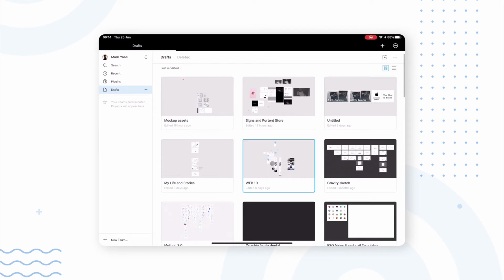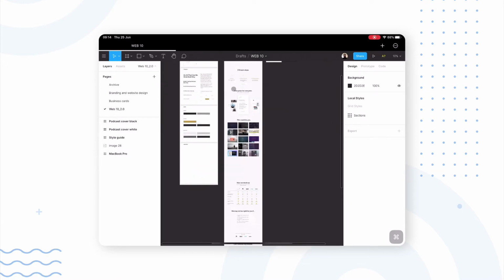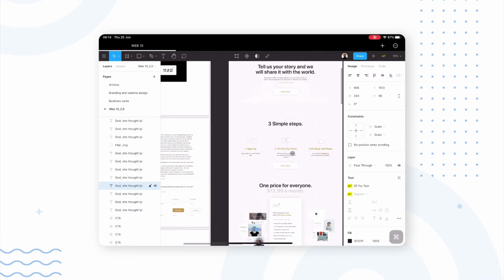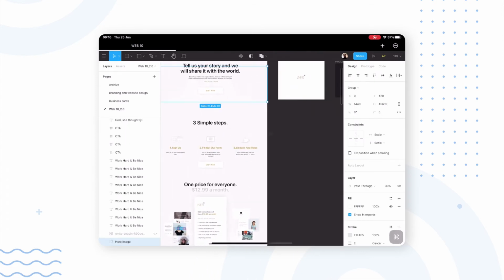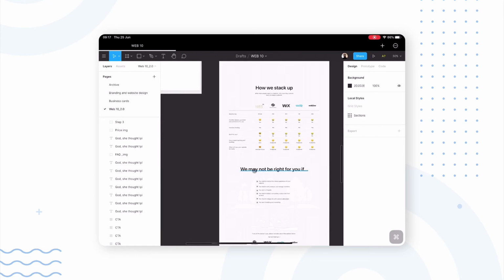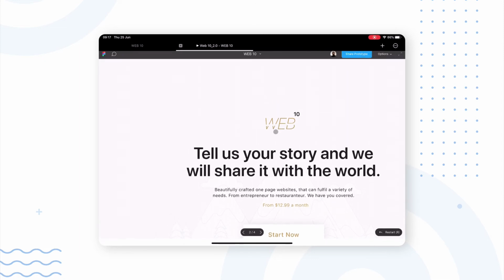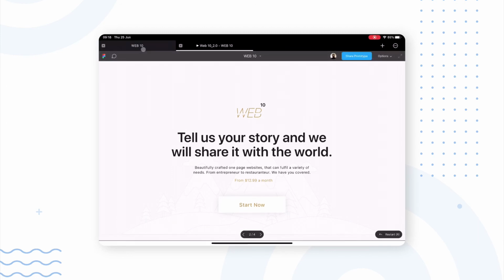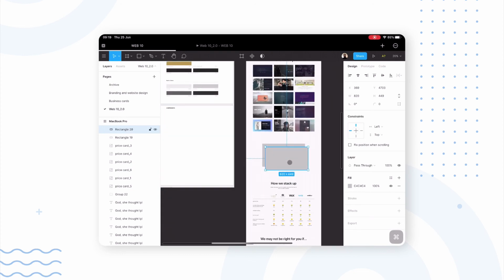The only way to do UI/UX/Product design on the iPad Pro!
Sorry about the bad audio

I show you the only way to do UI/UX/Product design on the iPad Pro!

📷 YOUTUBE SETUP

 EDITING
- 2020 MacBook Pro 16
- 27” 4K LG monitor

⌚EVERYDAY CARRY
- AirPods Pro
- iPhone 11 Pro max
- Black iPhone 11 Pro max ultra-thin case
- iPhone 11 Pro max Screen protector

I am a freelance web designer and these are the tools I use:

✉️ LET’S CONNECT